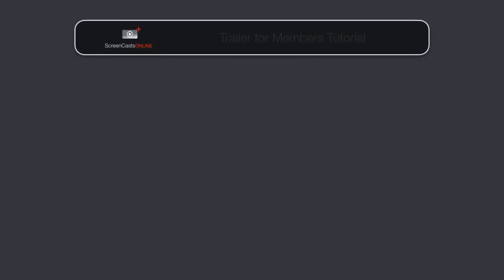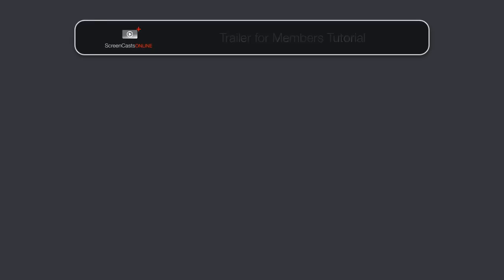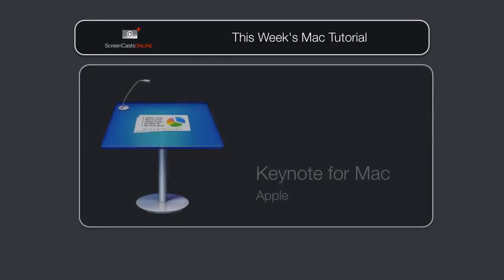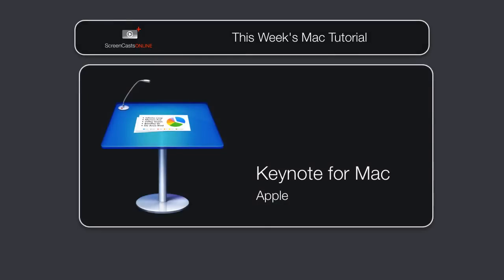Trailer - Keynote for Mac - Part 1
he third and final application in the revised iWork suite - Keynote - Apple's cinematic presentation tool.

Create and deliver amazing looking presentations with Keynote.

The application has been re-written to provide cross platform compatibility with iOS enabling you to use your Mac, iPad or iPhone in all stages of your presentation production and delivery.

Apple have simplified the user interface, without removing the power and have made it easier than ever to manipulate and animate objects and text on your slides.

In this first of a two part series, I take a look at the new user interface as well as exploring slide transitions (including the fantastic Magic Move transition) and creating complex builds and animations on objects.

In the next part of the series, I'll be taking a look at animating text and charts (including the new Magic Chart animation) as well as the Presenter Display and more.

The full tutorial covers:

* Introduction to Keynote
* Navigating Slides
* Slide Transitions
* Magic Move
* Animating Objects